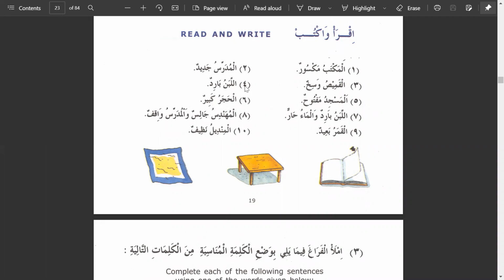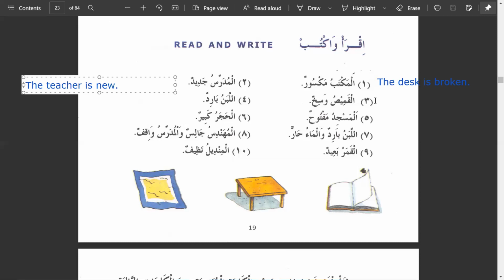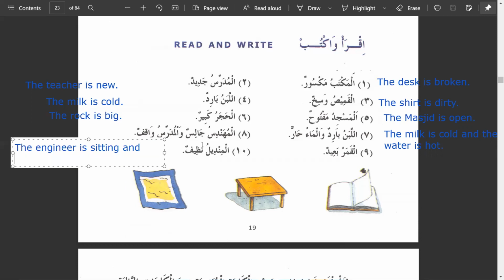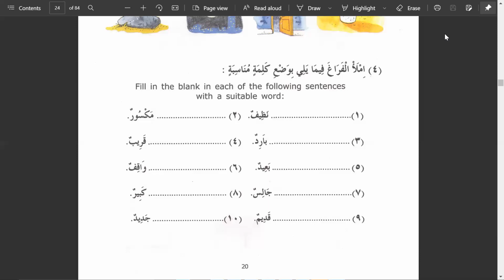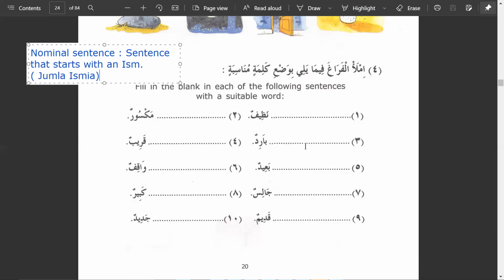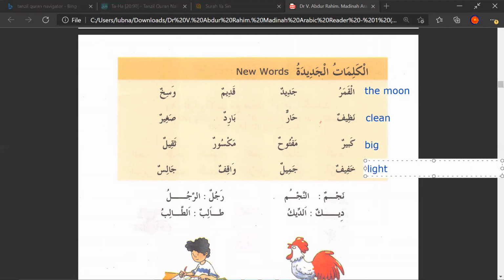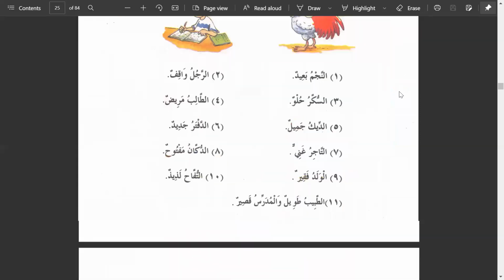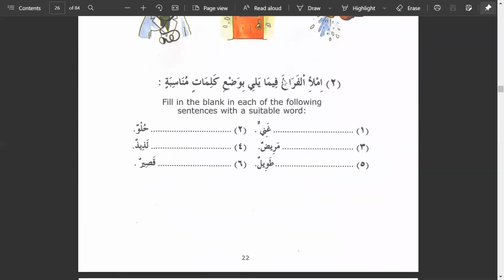Madinah Arabic Book course (for English Speaking Students) - Lesson 3.3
Arabic Course for English Speaking Students -by V. Abdur Rahim  (Author)